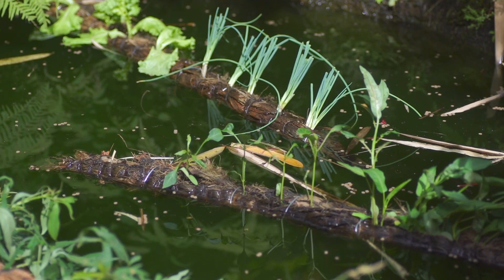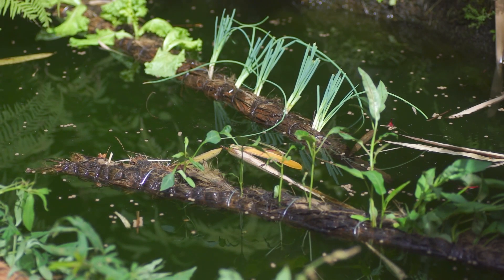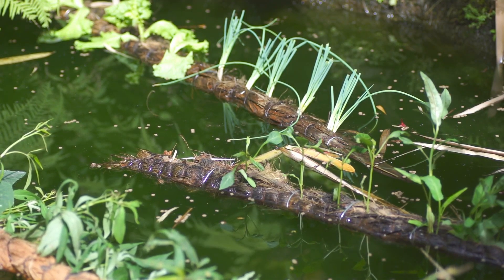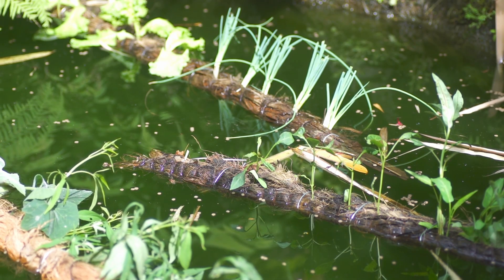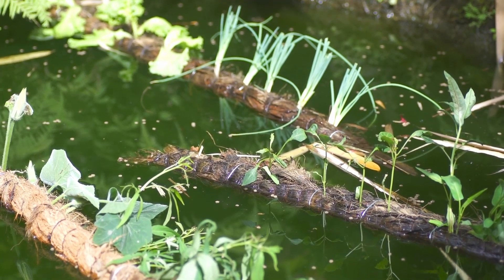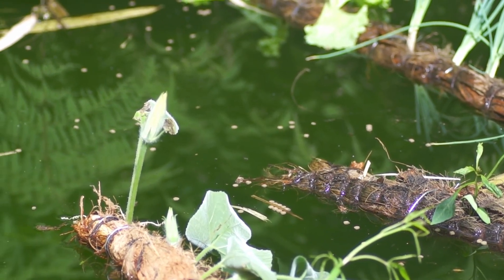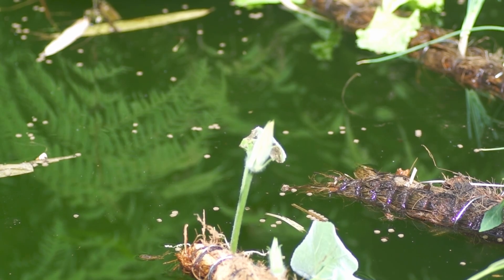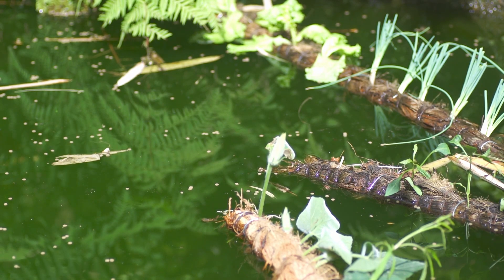March 27 2023 Upper Pond Floating Veggies Experiment